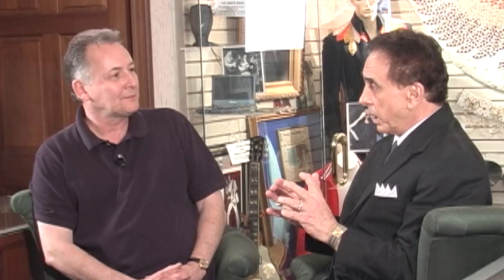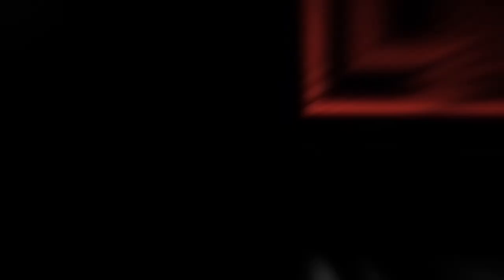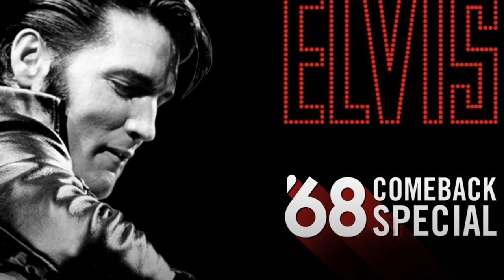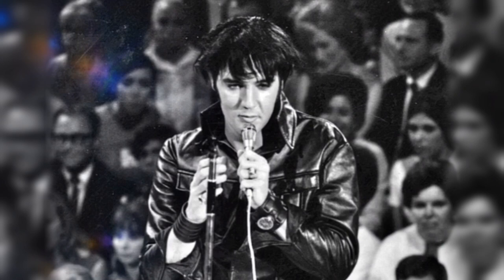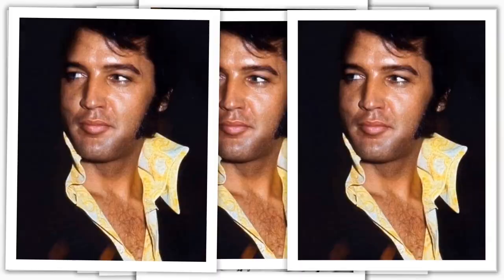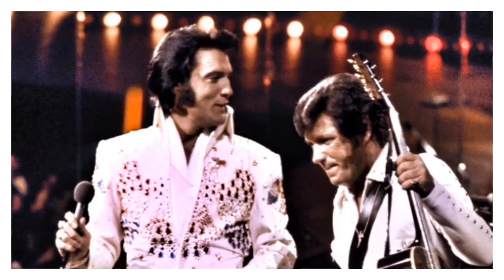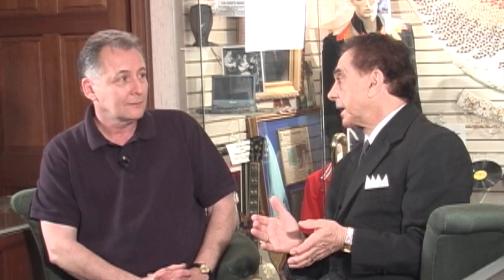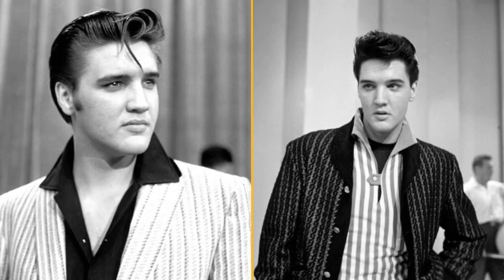Elvis's Best man: George Klein - From the Vault Episode # 5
George Klein, Memphis radio legend and Elvis's best man, talks with designer Gene Doucette about Elvis's stage wear.

From The Vaults: A new series of short videos that tell the stories behind Elvis’s wardrobe and stage wear. Over the years thousands of hours of footage was shot in The United States and Canada. Some of this footage was used in the documentary 'Fit For A King'. We open the vaults for a look at unreleased interviews and stories.